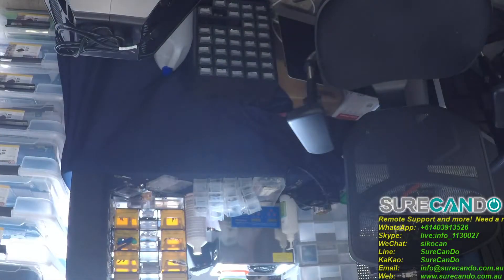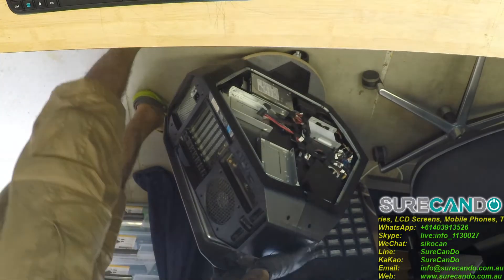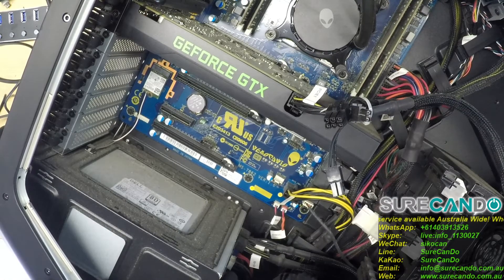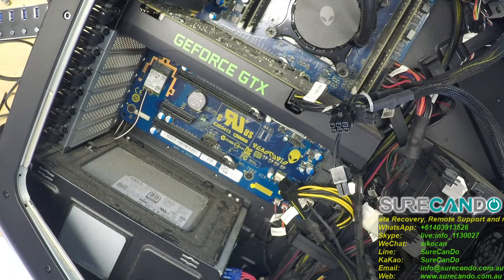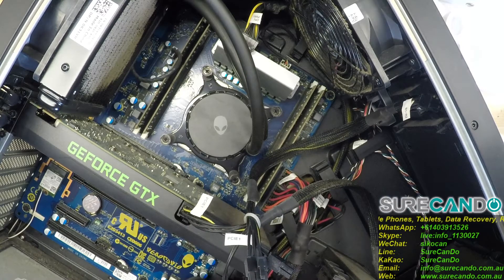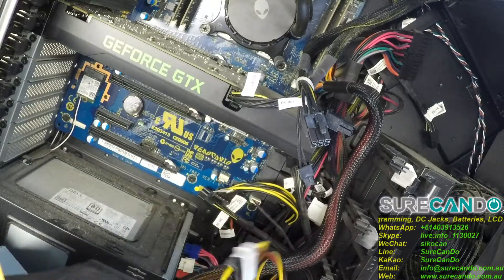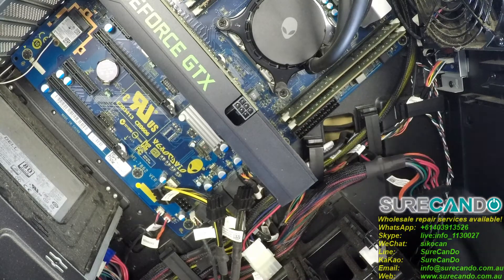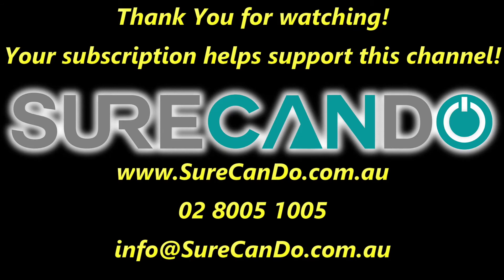DELL Alienware Area-51 R52 Not Turning On Fixed